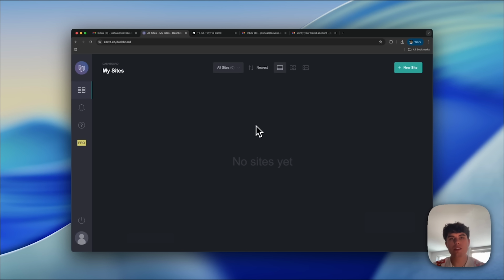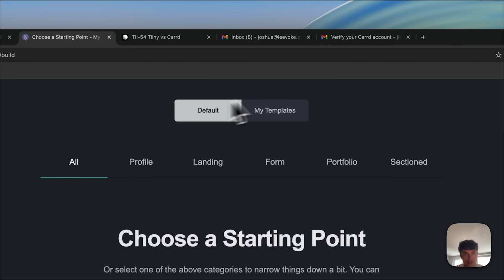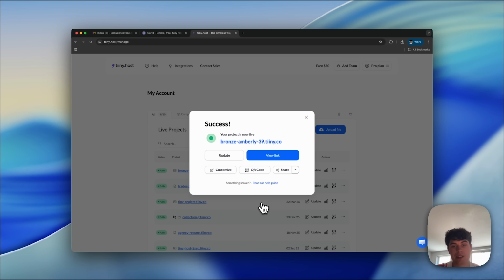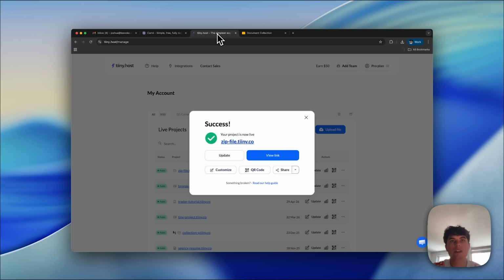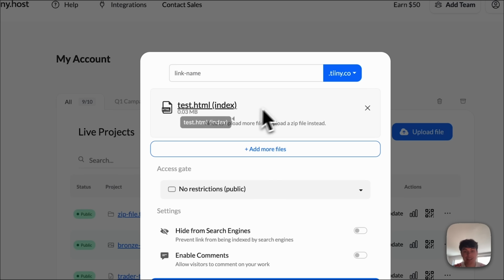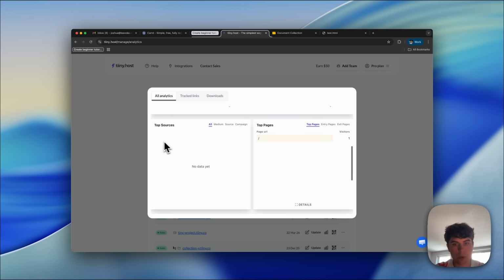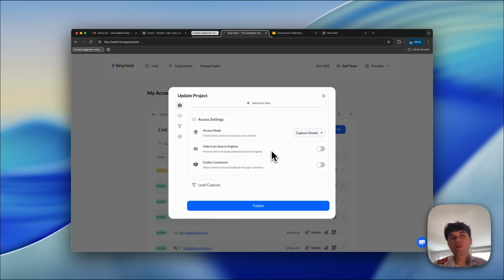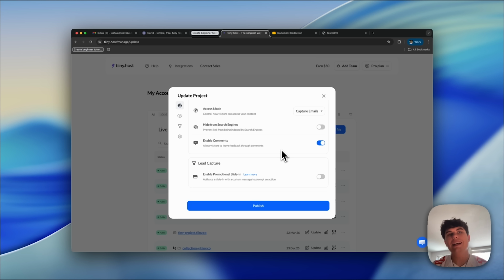Tiiny vs Carrd: Which Is Best For You?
Choosing between Tiiny Host and Carrd? In this video, we break down exactly what each tool is built for — and why picking the wrong one could slow you down.

What's in this video:
00:00 – Introduction
00:36 – What is Carrd?
02:26 – What is Tiiny Host?
03:48 – The Claude + Tiiny Workflow
05:10 – Tiiny Host Features Worth Knowing
07:25 – Side-by-Side Comparison

We walk through both tools live, including a full demo of how to use the Claude Chrome extension to generate a custom HTML page and publish it on Tiiny Host in minutes — no templates, no constraints, fully yours.